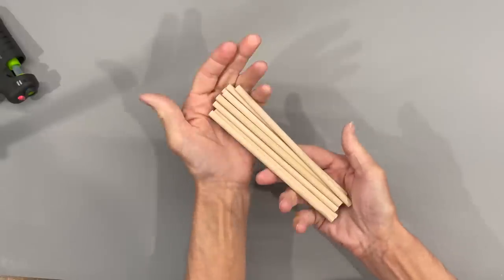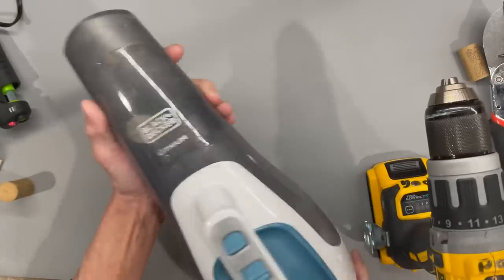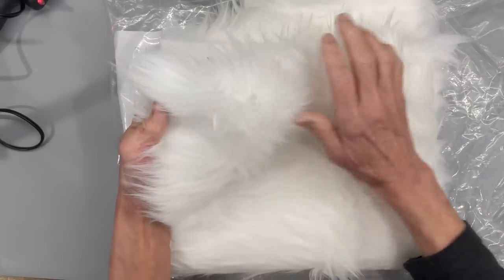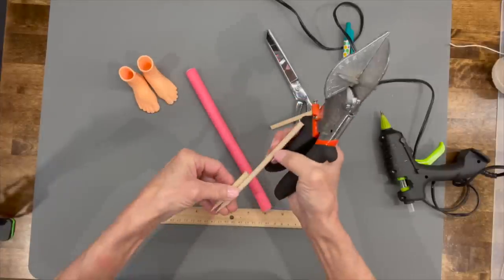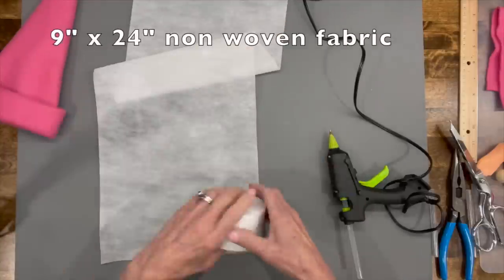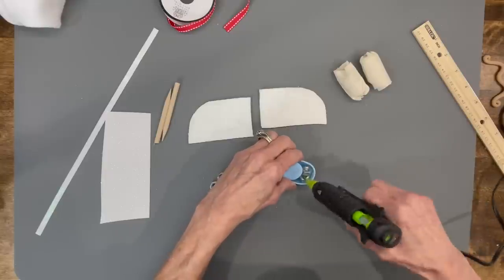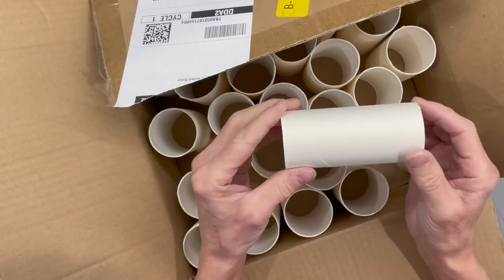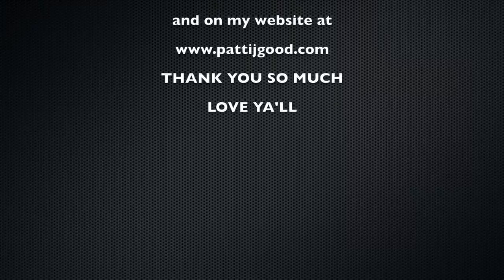The Best Craft Tools For Making Gnomes and Animals/Must Have Tools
The Best Craft Tools For Making Gnomes and Animals/Must Have Tools. These are 40 of my favorite craft tools for diy gnomes and animals.  If you are new at diy gnomes, you will want to watch this video.  If you like gnome crafts, these crafting supplies are a good start for you.

Tools and Supplies:
Pool Noodle - Dollar Tree